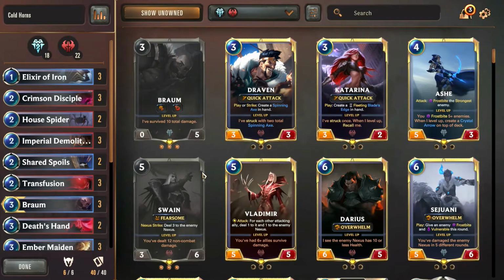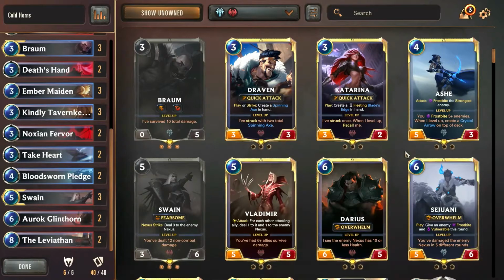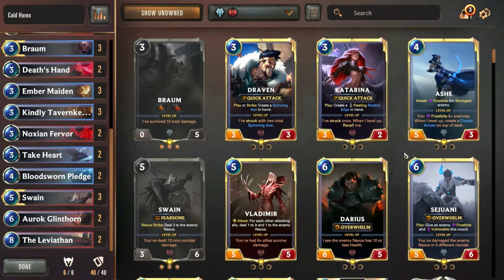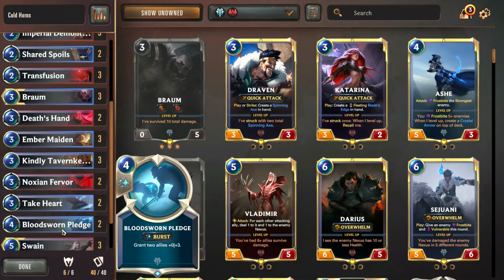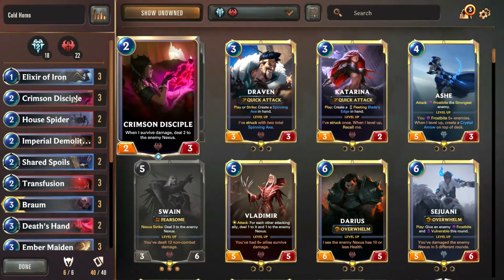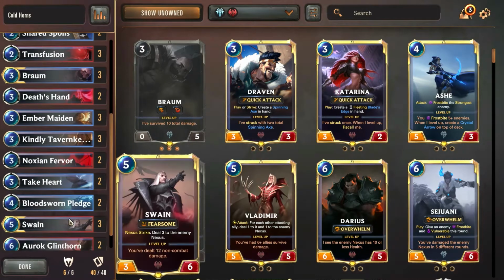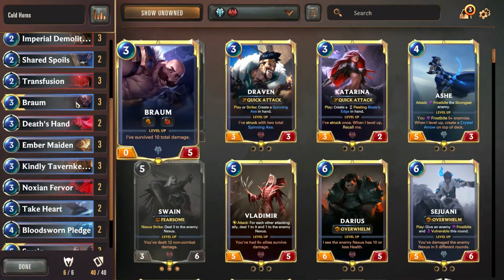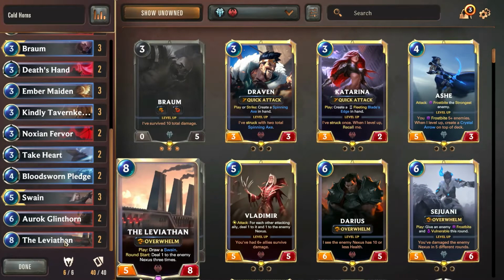SWAIN'S Cold Horns Legends of Runeterra Deck | Swain and Braum Deck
This Legends of Runeterra deck utilizes self damage and non-combat damage to level up its champions, Braum and Swain. Wiith a few other helpers such as the Crimson Disciple, Ember Maiden, and Aurok Glinthorn you can secure the victory.